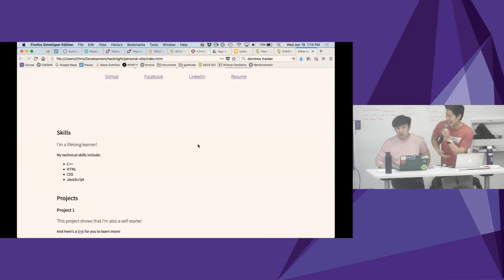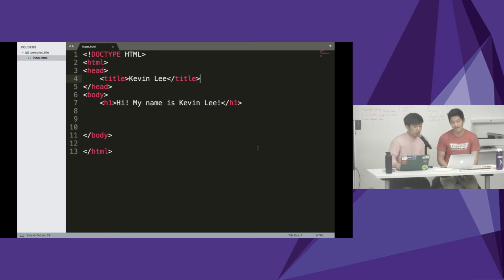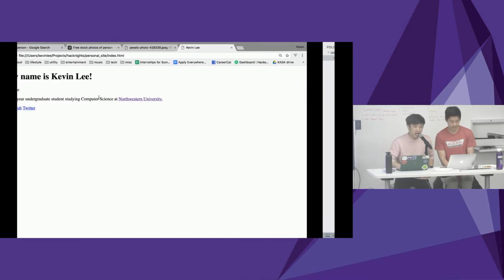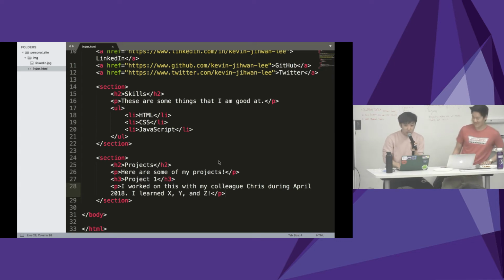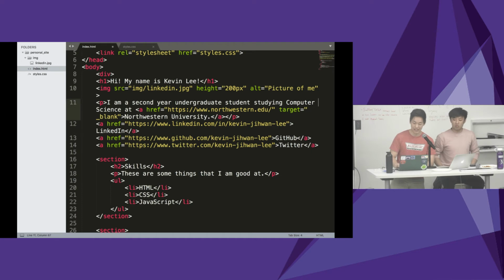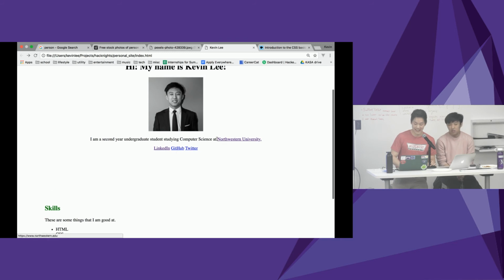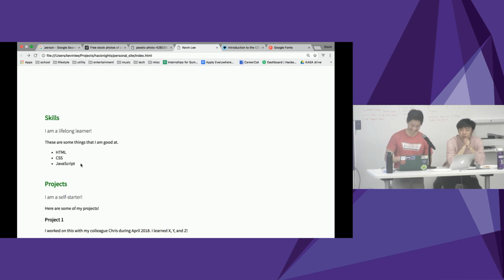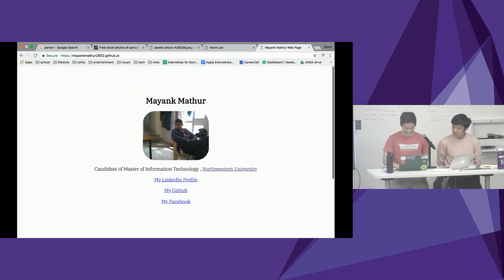Hack Night: Build Your First Website